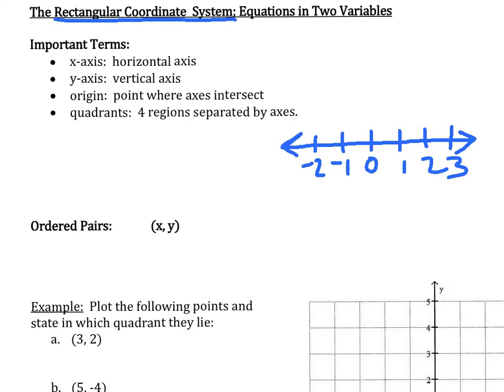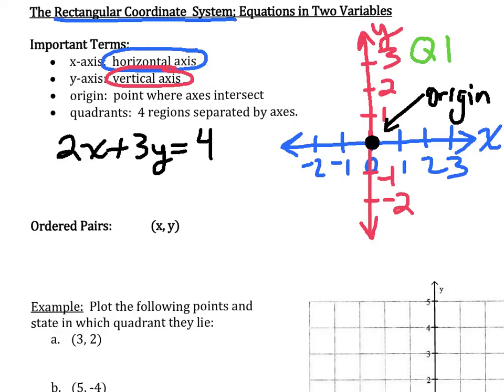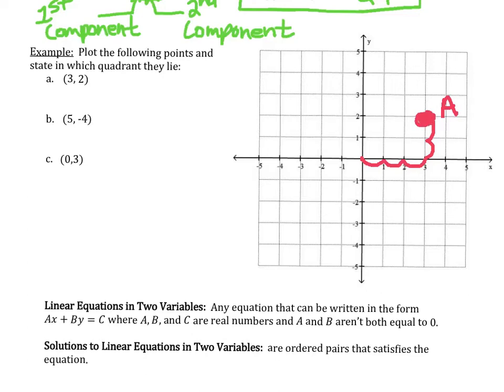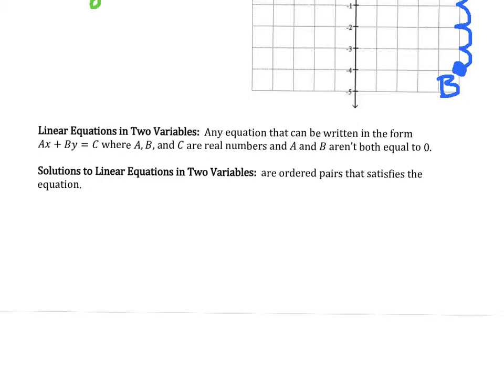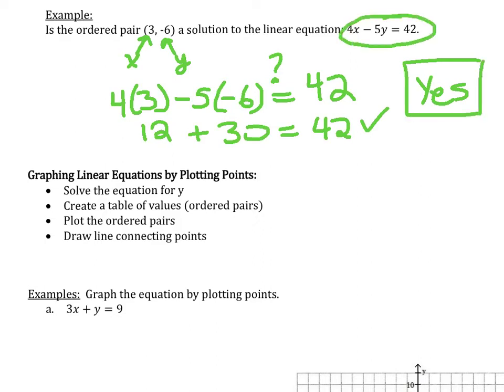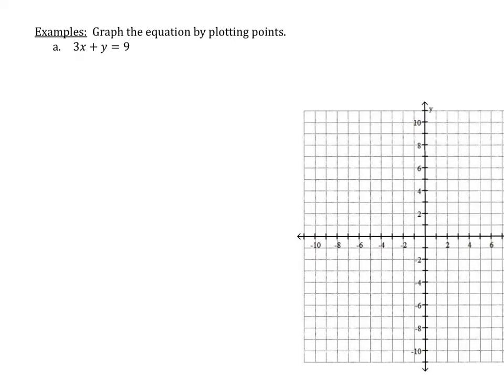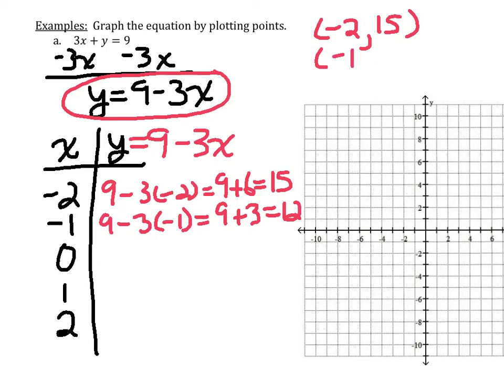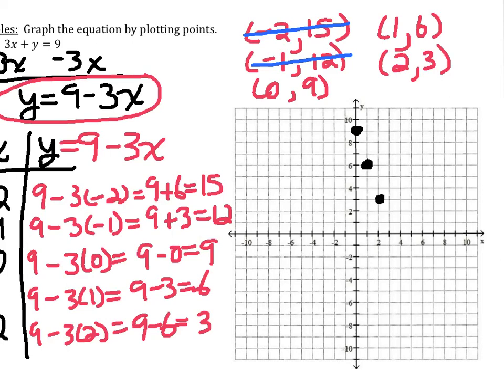MAT 101 Section 3.1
The Rectangular Coordinate System; Linear Equations in Two Variables